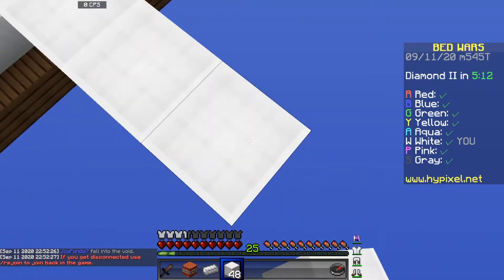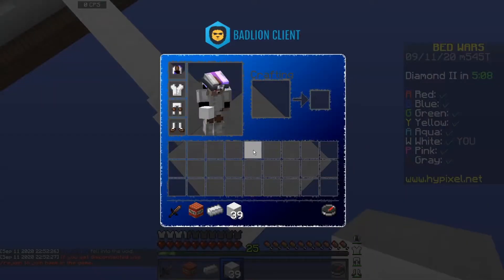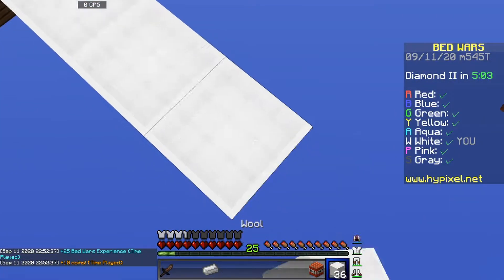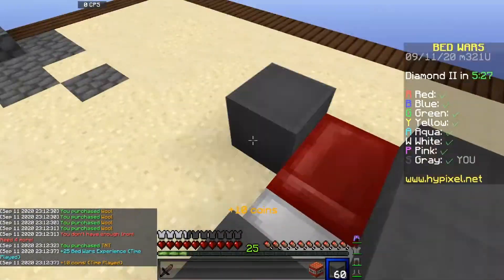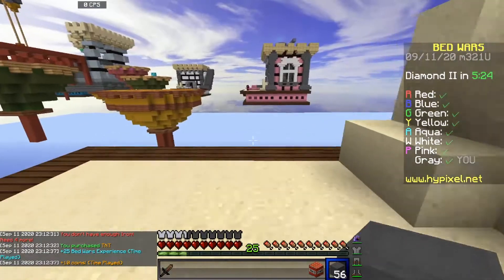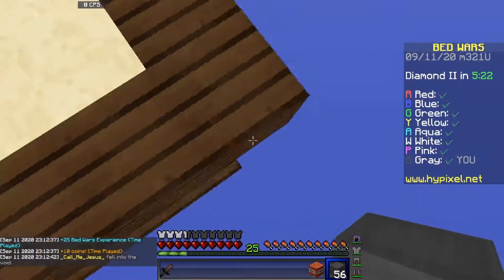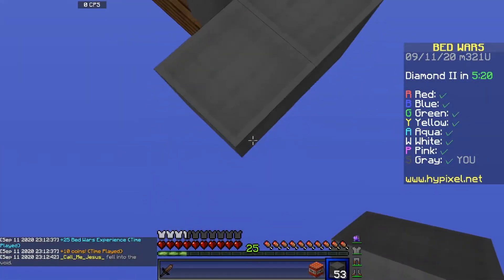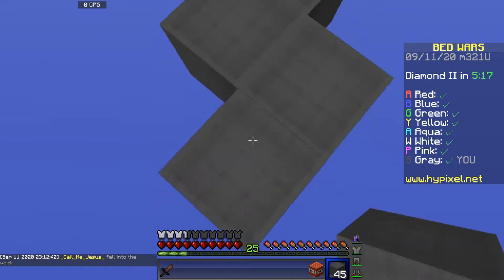Keyboard & Mouse Sounds (asmr) [Hypixel Bedwars]